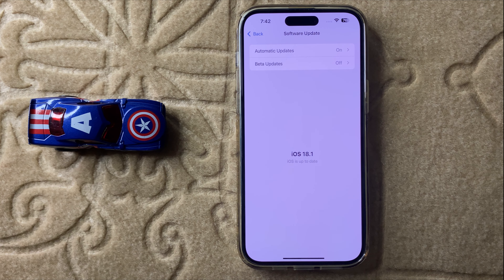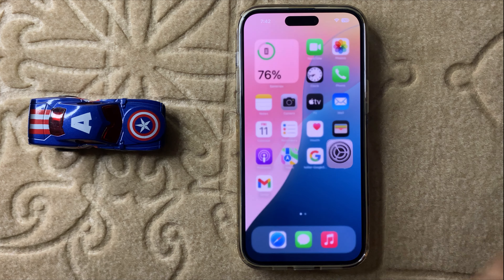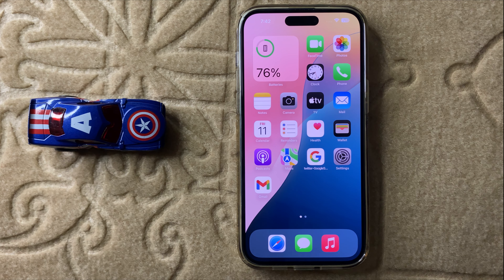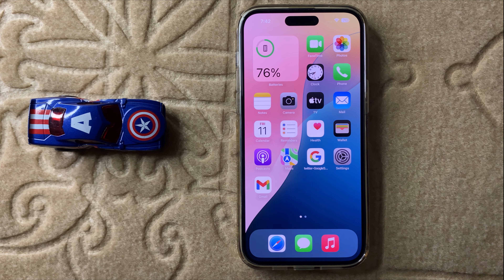Keyboard Lags When Texting on iPhone 16 Pro Max Here's the fix!